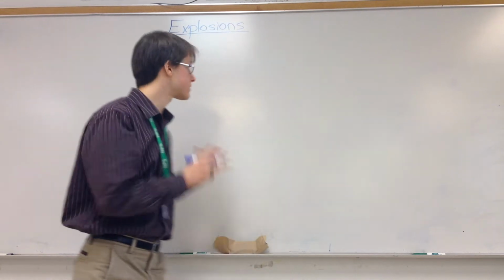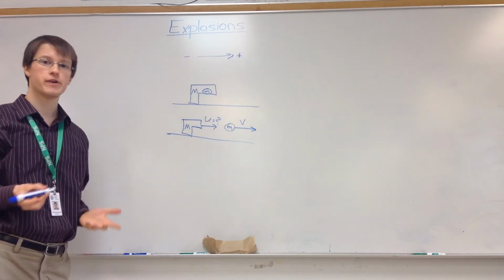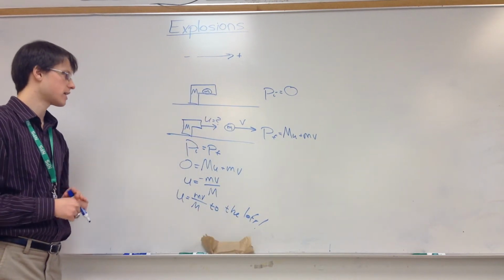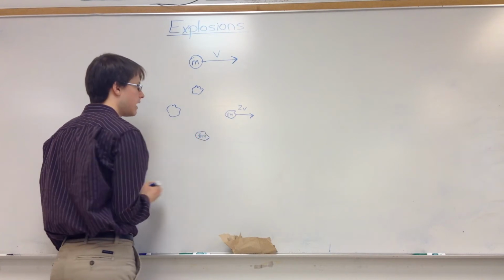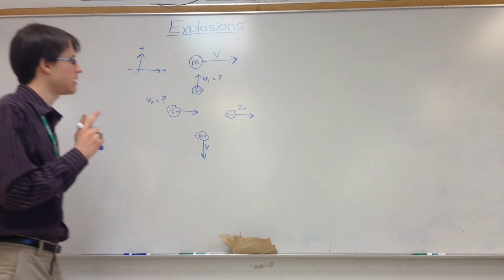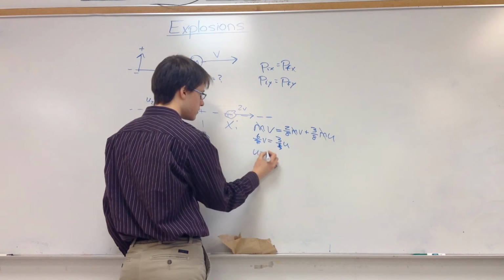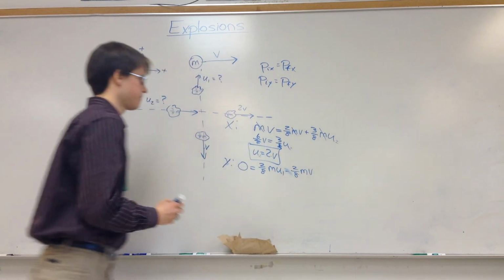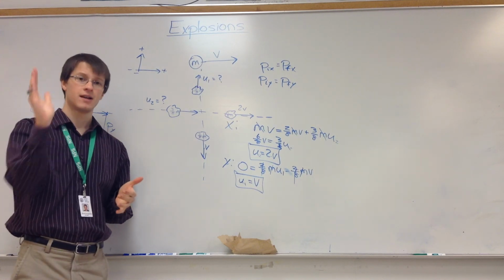Explosions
Application of momentum conservation to explosions.